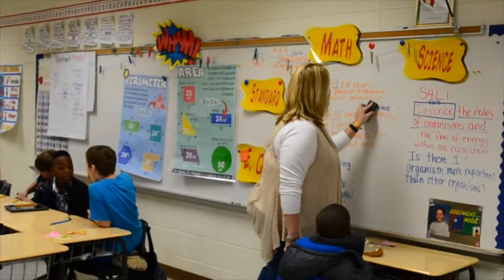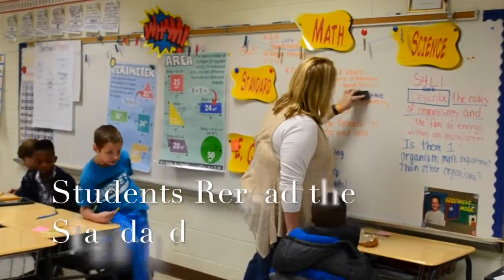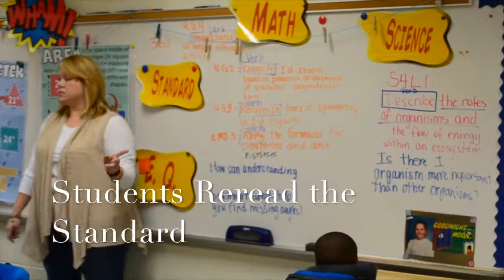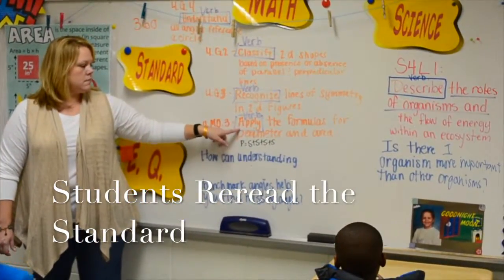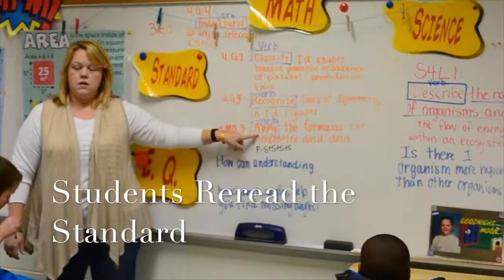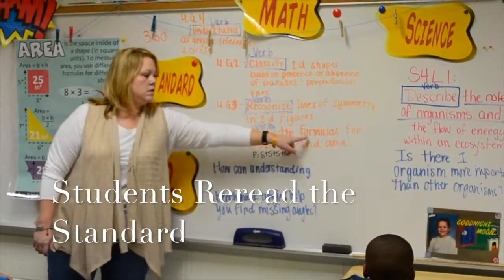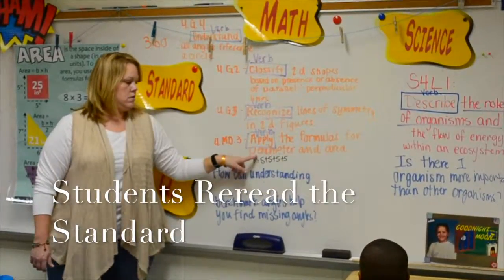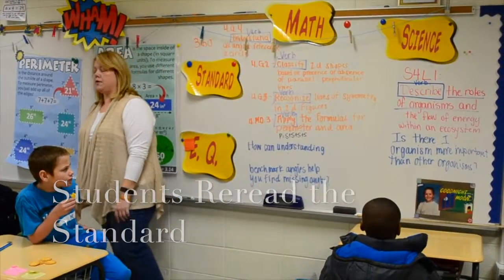Standards in a Classroom VWES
Ms. Formby demonstrates how to break down the standard.